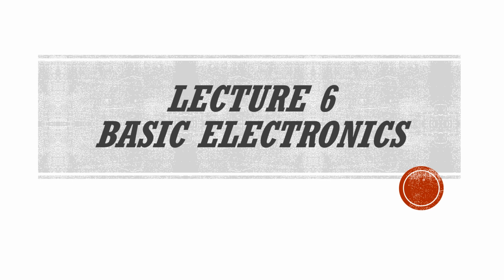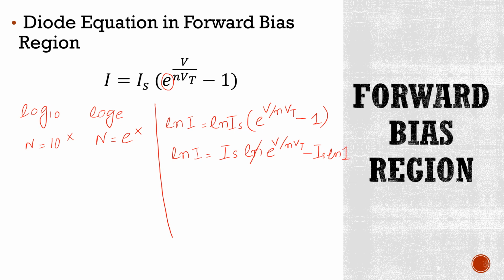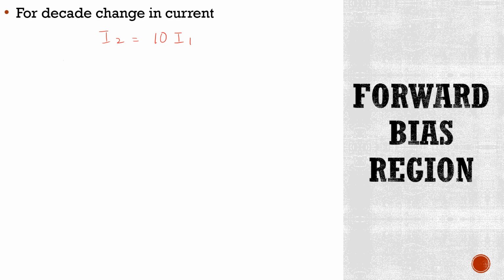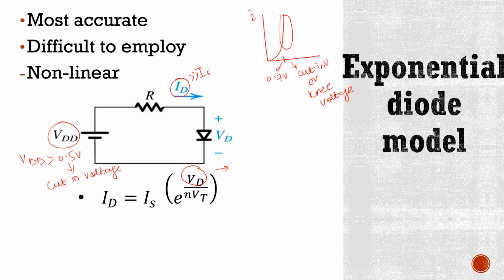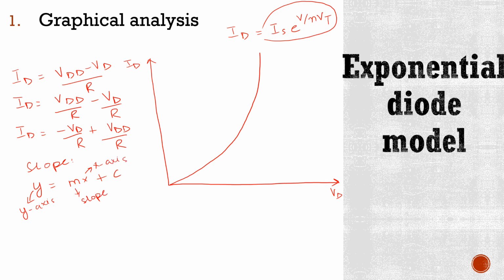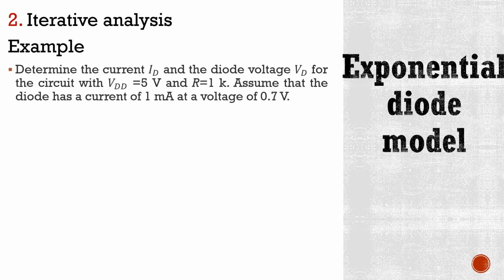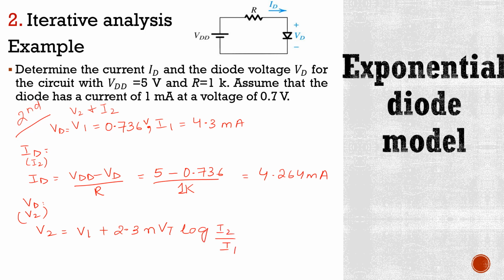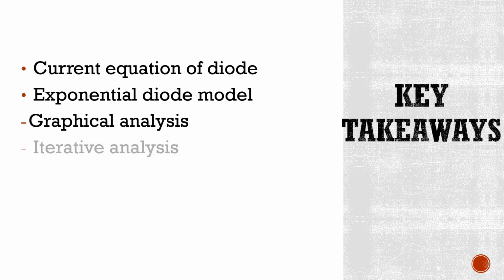Learn With Us - Basic Electronics Theory Lecture 6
📊💡Welcome to our YouTube video where we dive deep into the Current Equation of Diodes and explore their Forward Characteristics using the Exponential Model. In this video, we'll break down the diode current equation step by step, helping you grasp the fundamental concepts behind diode behavior. We'll discuss the exponential model, which is essential for understanding diode operation. 📈
🔌Key Topics Covered:
1. The Current Equation of Diodes: Learn how to calculate the current through a diode using the diode equation.
2. Modeling Forward Characteristics: Explore the diode's behavior in the forward bias region.
3. Exponential Model: Understand why diode current follows an exponential relationship with voltage.